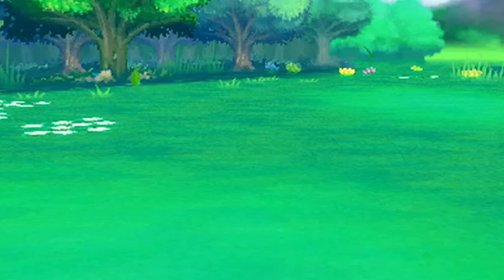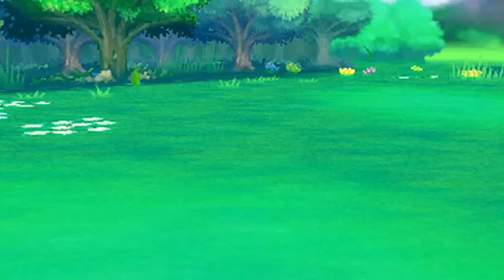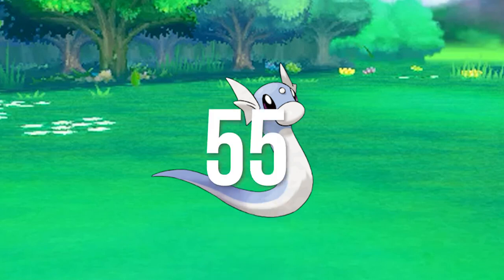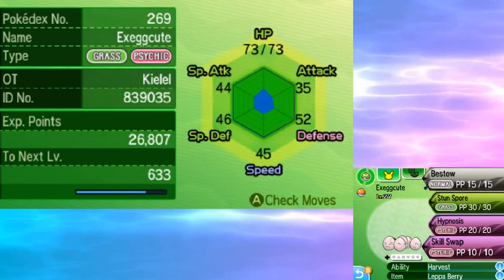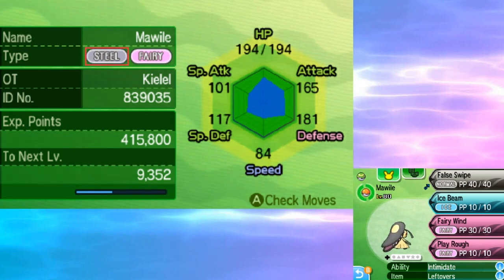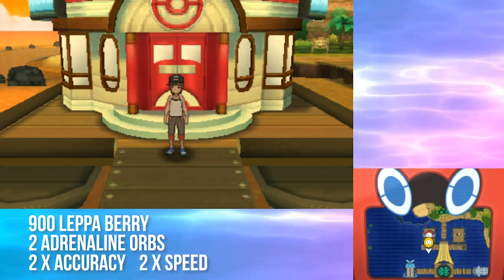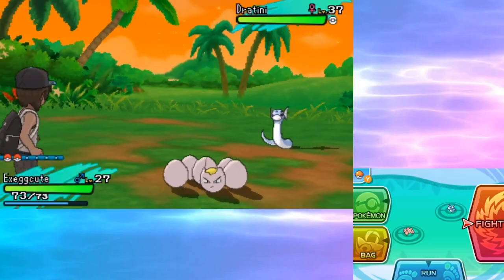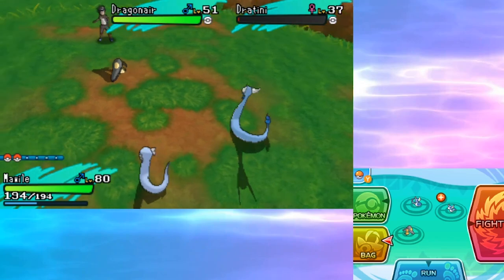How to Get SHINY Dratini, Dragonair & Dragonite FAST in Pokémon Ultra Sun & Ultra Moon!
In this video, I’ll show you how to hunt shiny Dratini, Dragonair, and Dragonite in Pokémon Ultra Sun & Ultra Moon using proven methods that will save you time and increase your odds! Whether you're soft resetting, using SOS chaining, or maximizing shiny charm odds, this guide covers it all.

✨ What You’ll Learn in This Video:
🔹 Best locations to find Dratini and evolve it to Dragonair & Dragonite
🔹 SOS chaining tips to boost shiny rates
🔹 Key items like the Shiny Charm and how they impact odds
🔹 Tips to avoid breaking your chain and speed up your hunt
🔹 Strategies for perfect IVs, natures, and hidden abilities